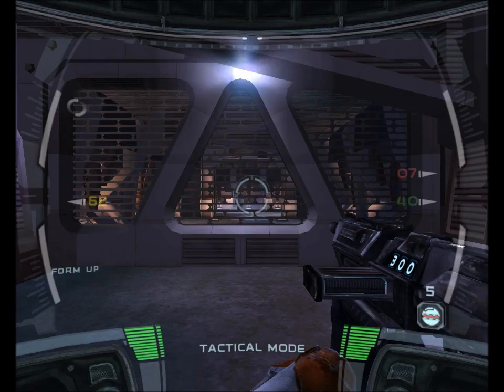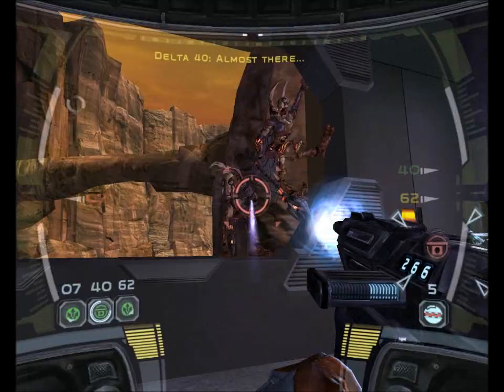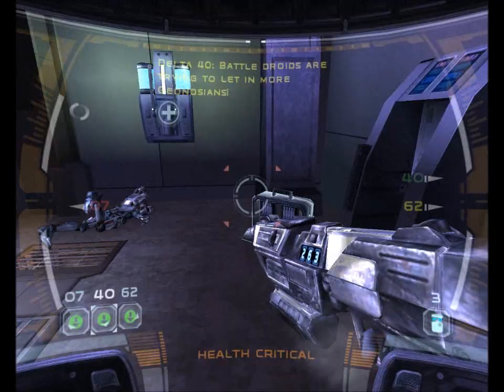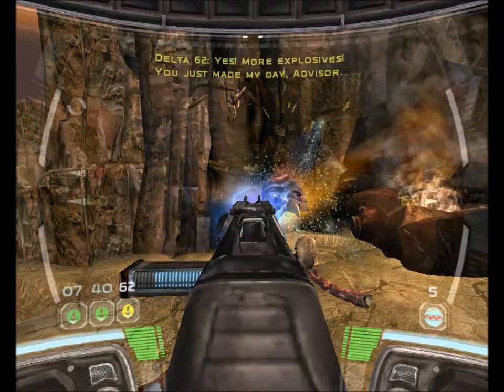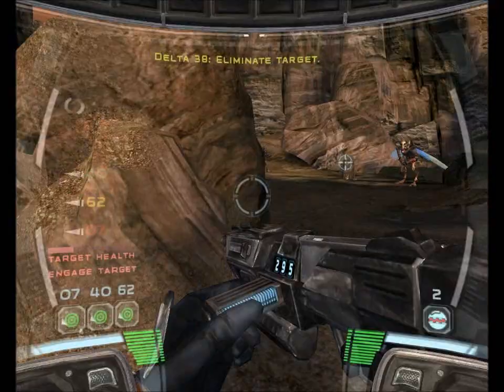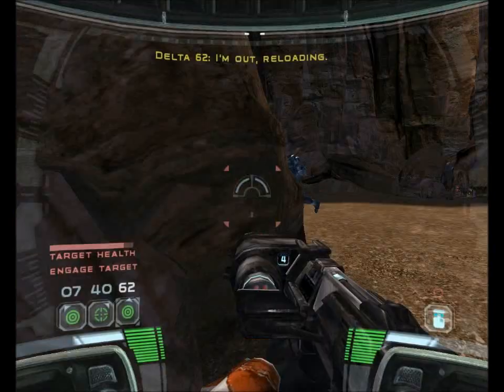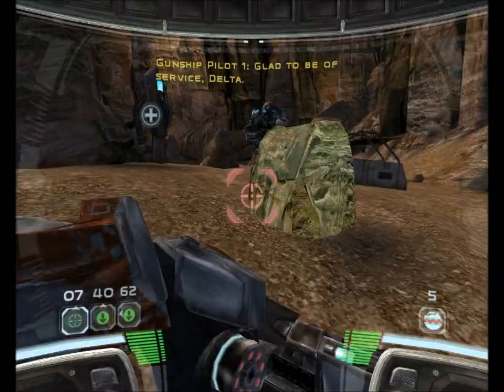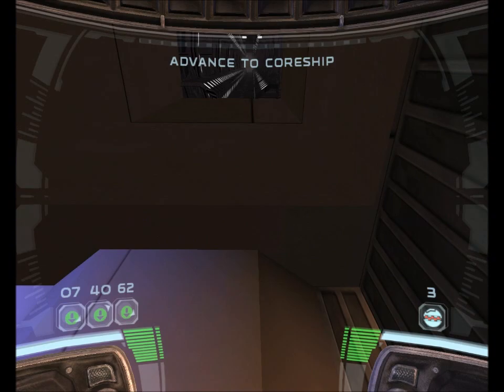Star Wars: Republic Commando HD Walkthrough Part 6 - Advance to the Core Ship (2/2)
Geonosis, Level 4: Advance to the Core Ship.
Difficulty: Medium.